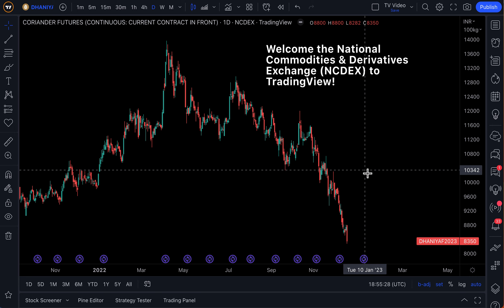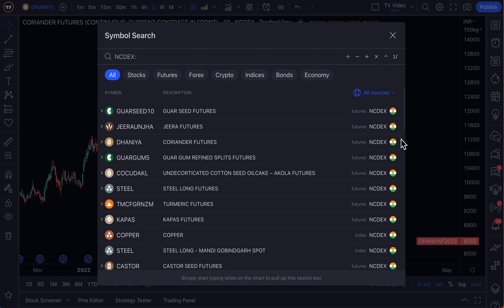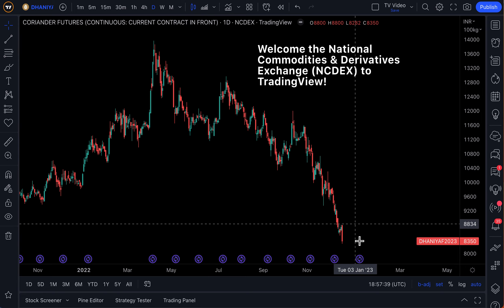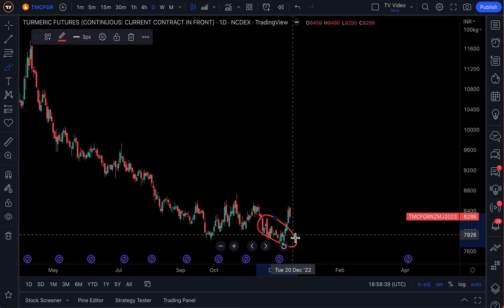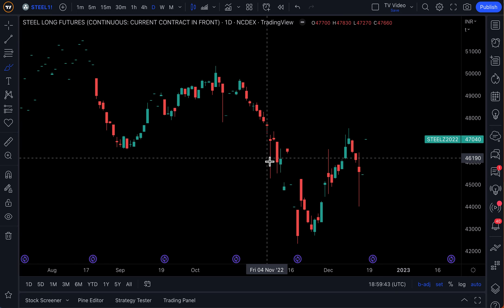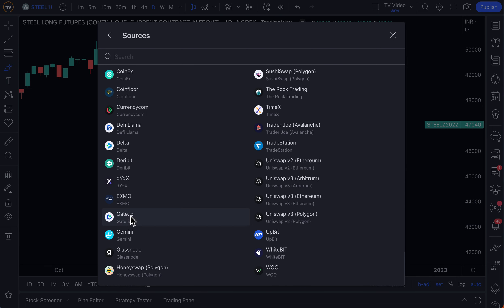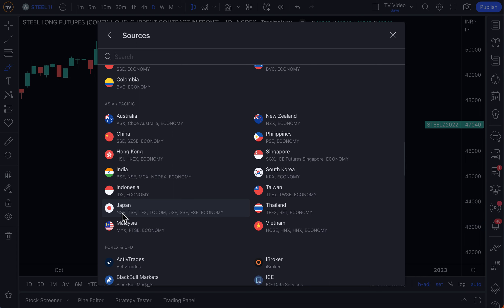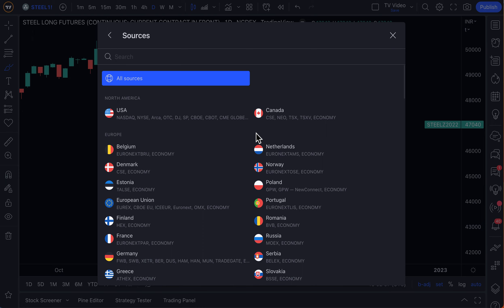New Data for India: National Commodities & Derivatives Exchange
After many requests from institutional participants, and especially our growing community in India, we are happy to welcome the National Commodities & Derivatives Exchange (NCDEX) to TradingView! With this awesome data integration, all agricultural commodity derivatives are now available to our members.